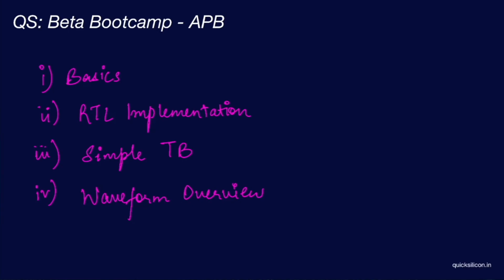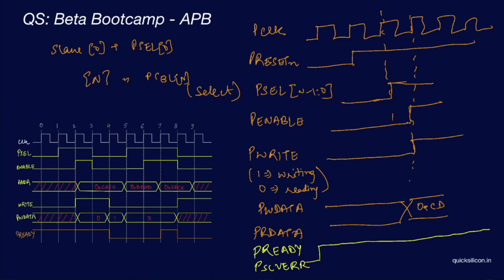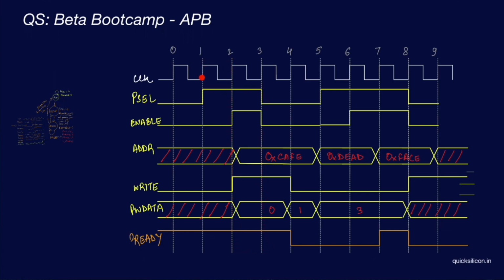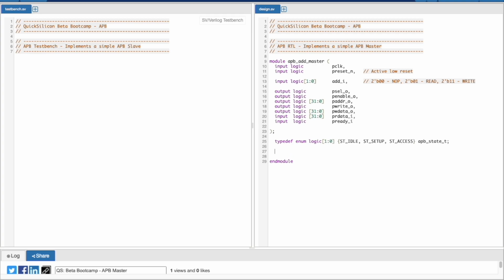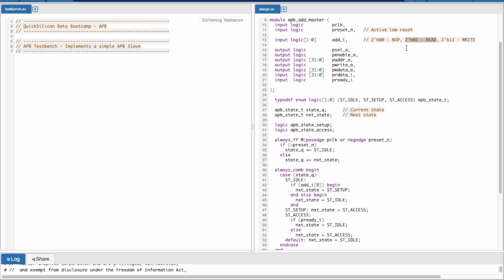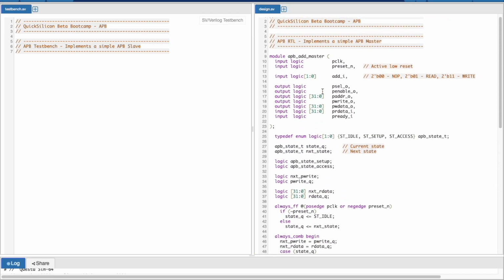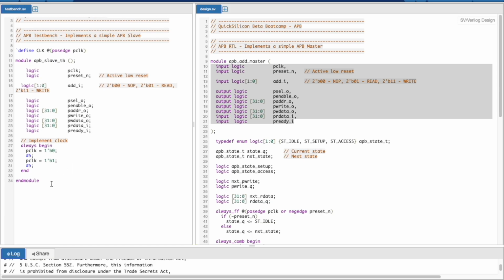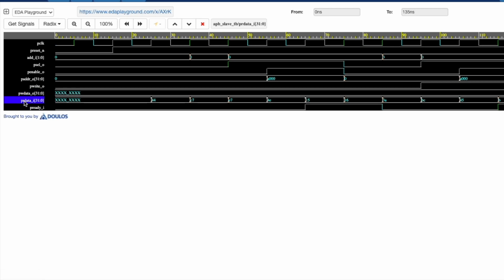RTL Design - APB Protocol | QuickSilicon | Hardware Design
The course covers bunch of more interesting problems and high quality explanation videos consisting of microarchitecture design and line-by-line RTL walkthrough.

Bootcamp session on APB Protocol. The video covers:

- Basics of APB Protocol
- RTL Implementation of an APB Master
- Implementing APB Slave in Testbench
- Waveform overview